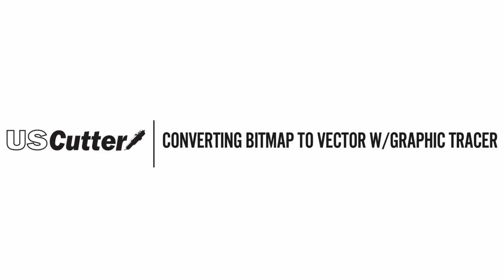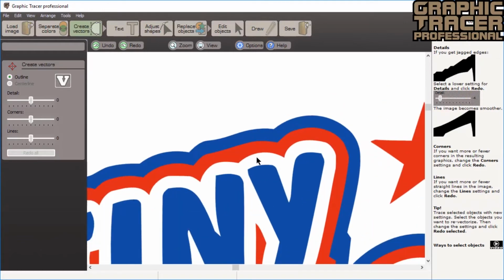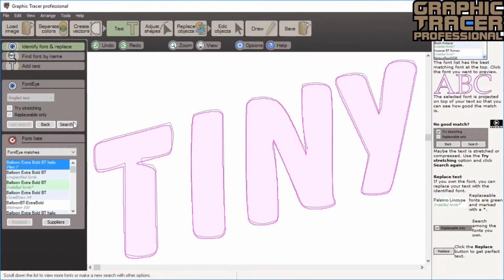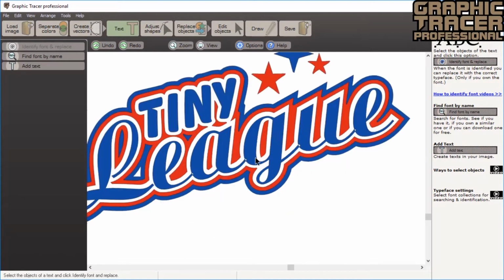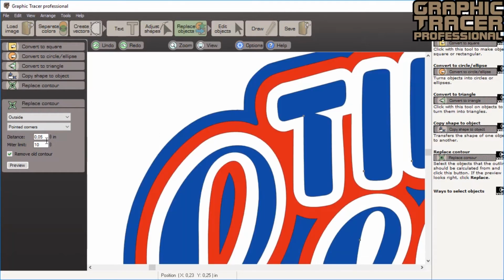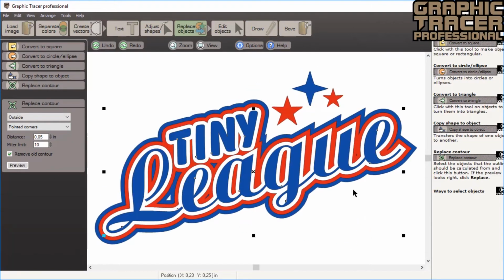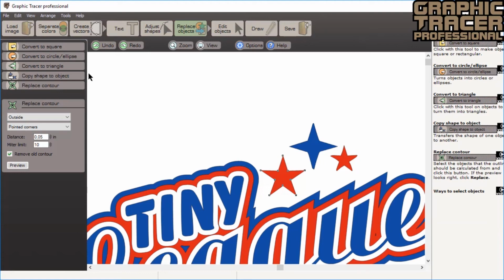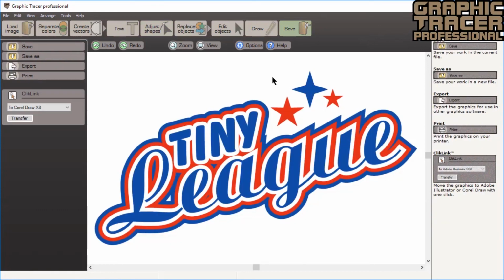Converting a Tiny Web Bitmap to Vector Using Graphic Tracer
The Fast Way to Good Looking Graphics!

Convert Bitmaps into Vector images. Quickly Identify and Replace Fonts! Save time and increase your profit with Graphic Tracer!

Getting scanned or imported logos into shape can be a hassle. Most people working with graphics agree that poor quality, low-res images will result in unprofessional finished products no matter which tracing program you use. For many, the only option to get good looking graphics has been to redraw everything manually. Graphic Tracer can restore graphics in minutes and make them look perfect!